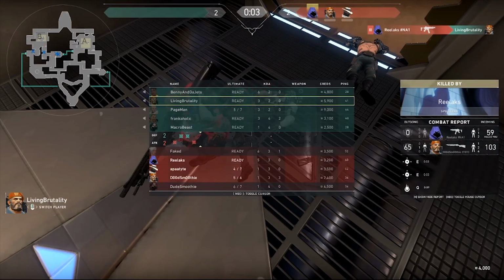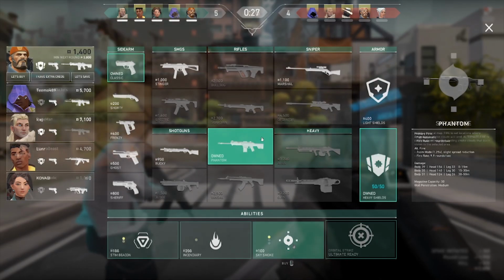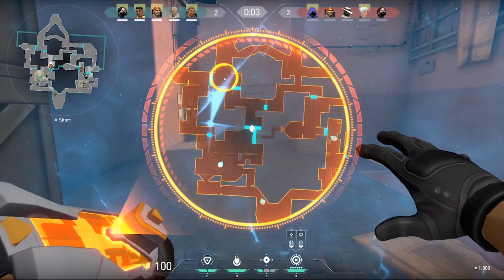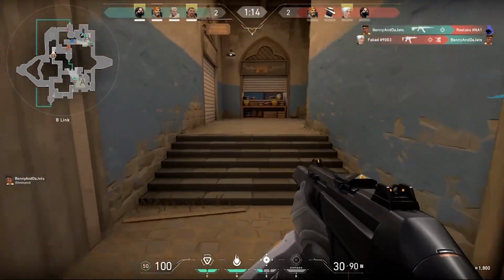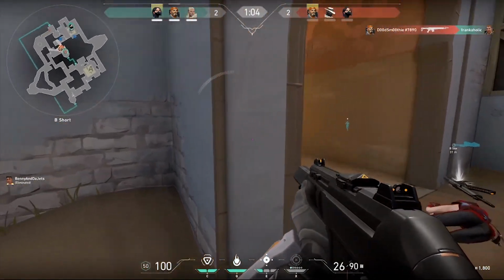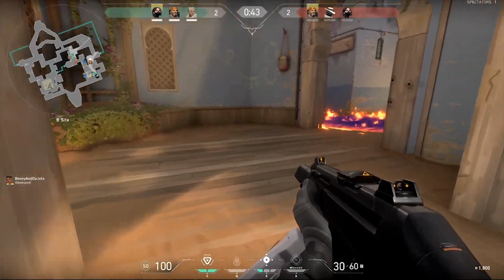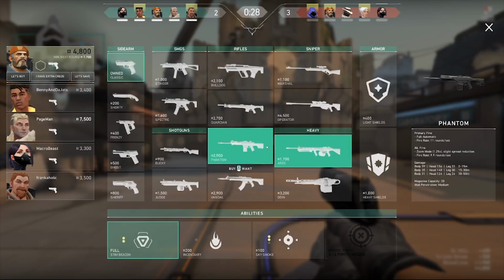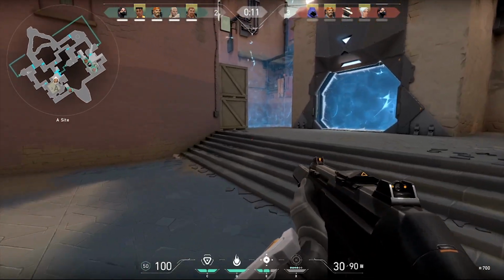How To Play VALORANT - Beginners guide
Hey Everyone! Thank you for checking out my "How to Play VALORANT - Beginners guide" video! I appreciate you for watching, and leave a comment telling me who your favorite Agent is!